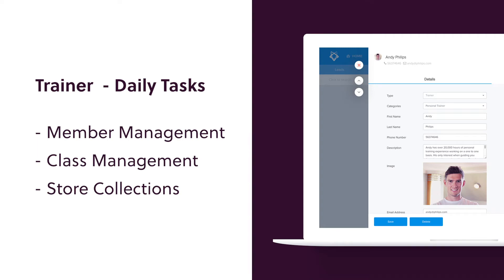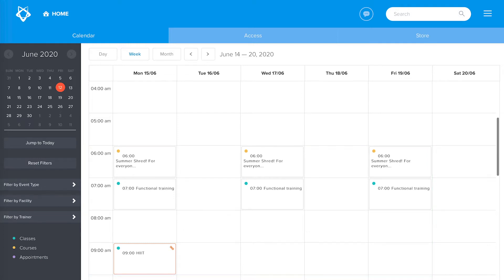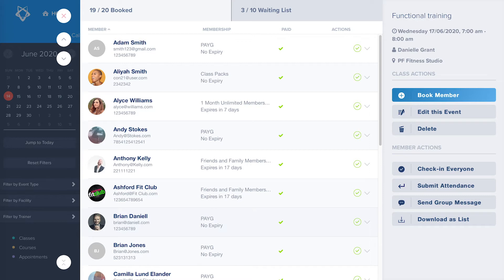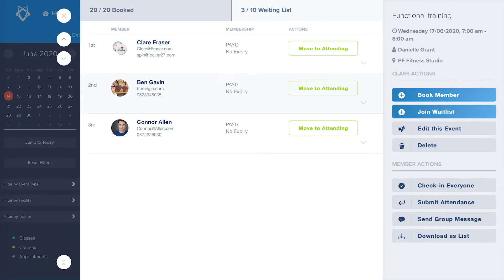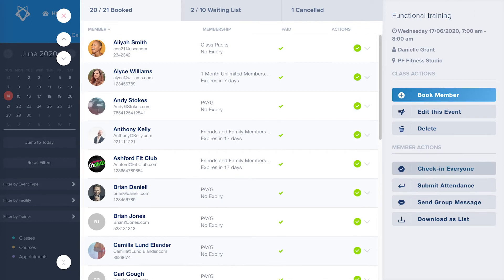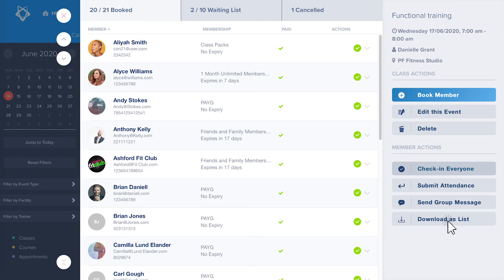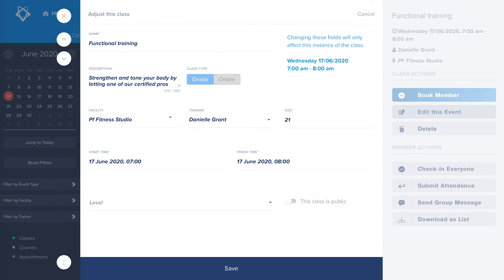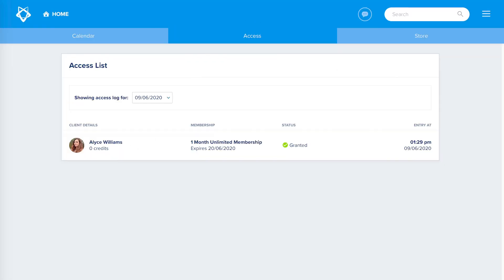Using the Dashboard - Trainer's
This video is for staff set up as trainer's.

Remember, if you need any help while using Glofox, please get in touch with us at glofox.com, or send an email to our support team at